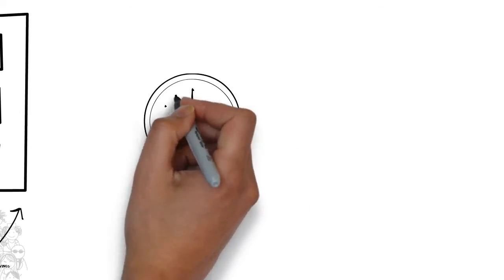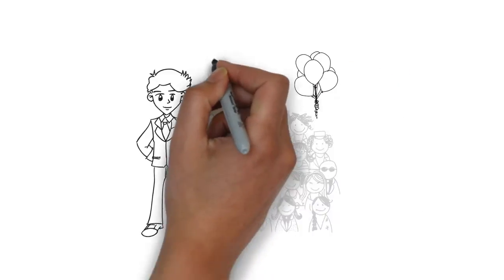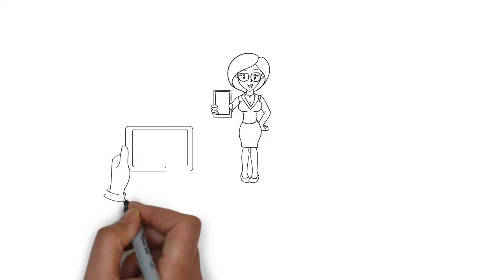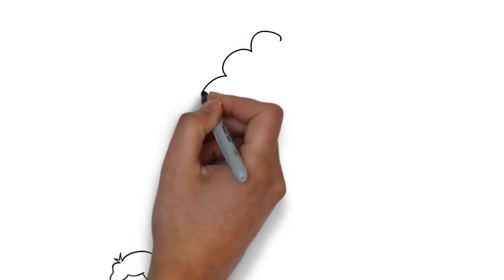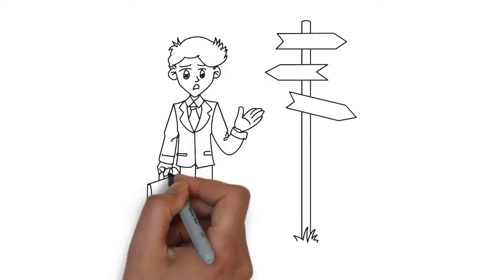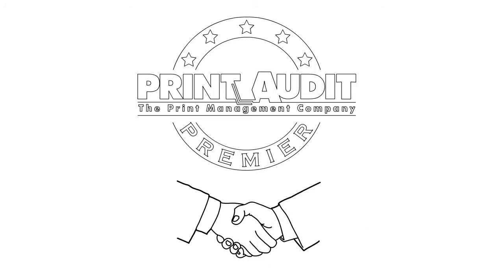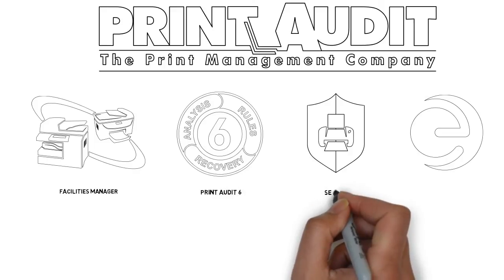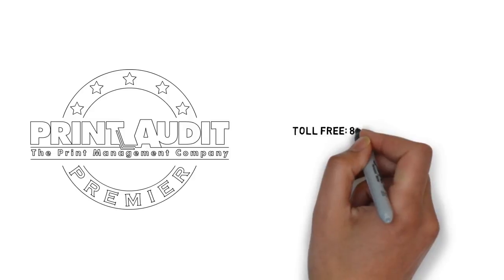Bob Discovers Print Audit Premier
Meet Bob and learn why he chose Print Audit Premier